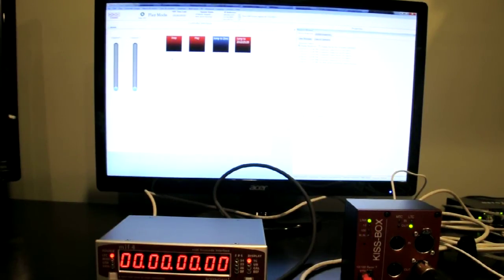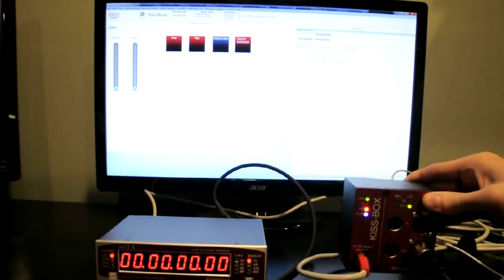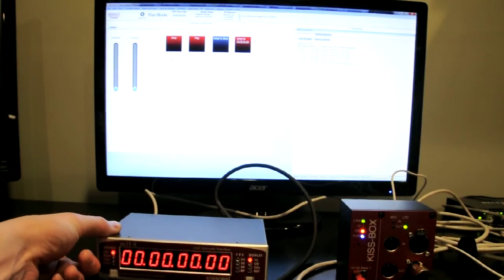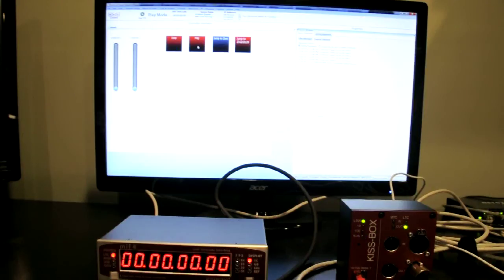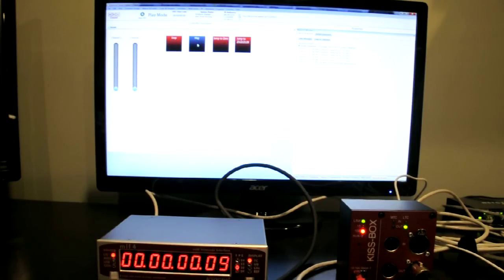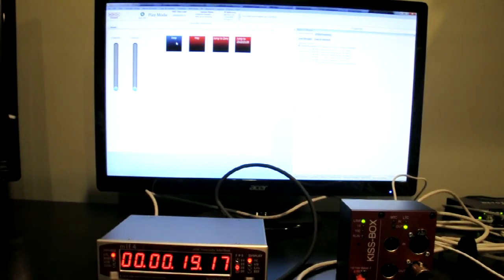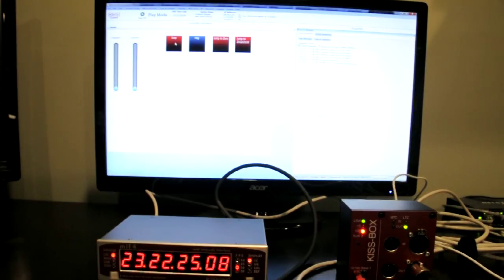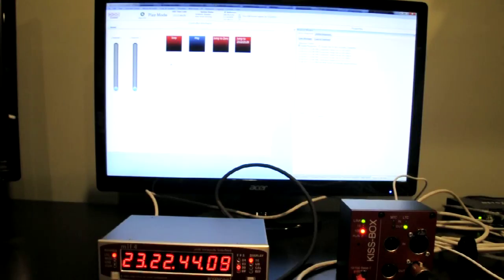UDC Software Timecode DEMO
HRS Control highlights UDC Software Timecode control working with the KissBox TC2TR - LTC & MTC/MIDI Tranceiver and Rosendahl Mif4 professional midi timecode interface.